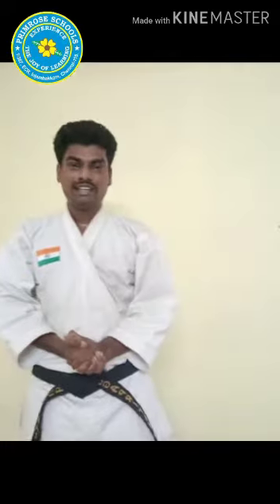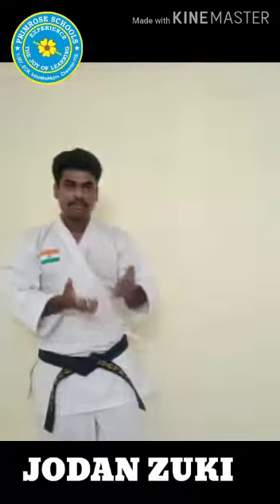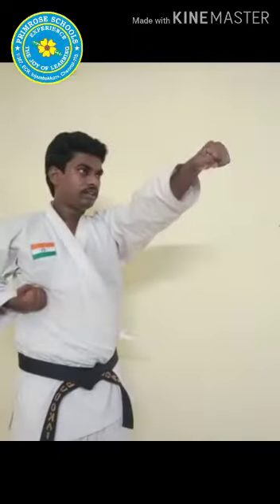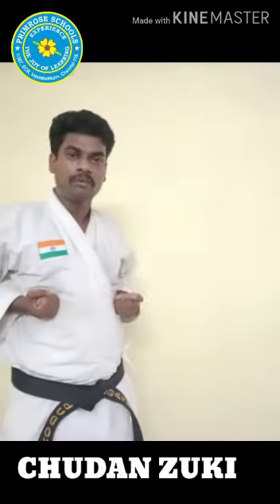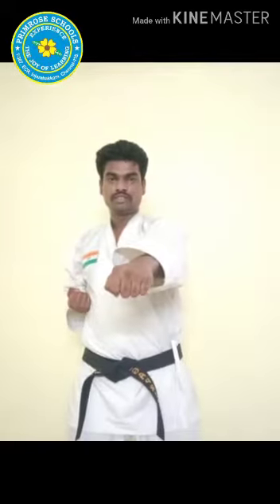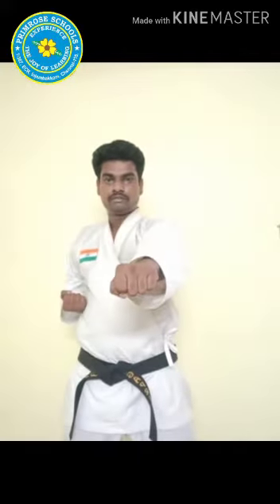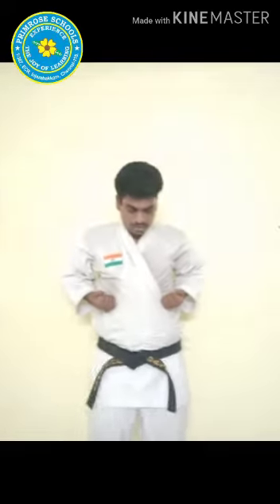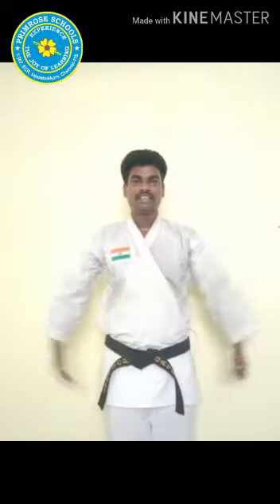Class VI- Karate- 29.06.2020